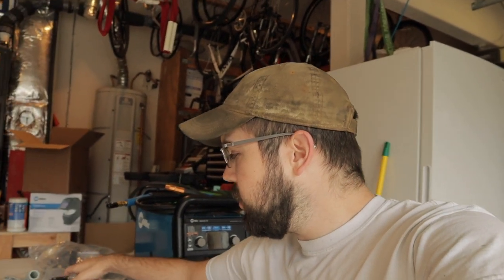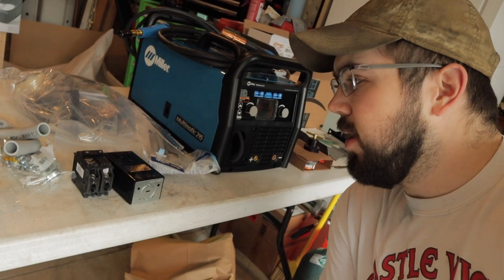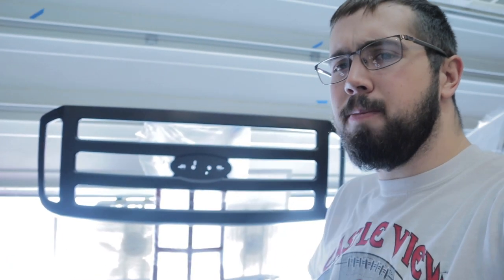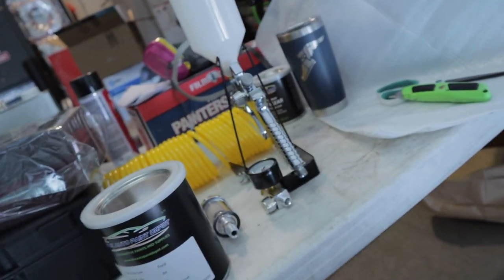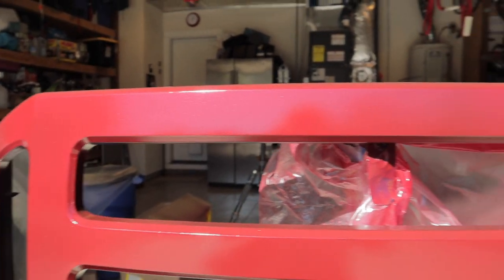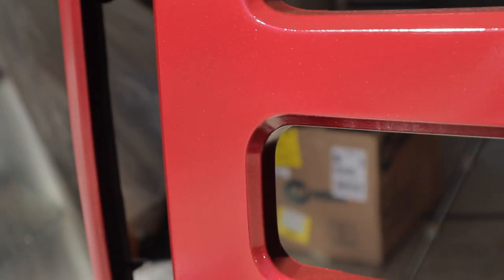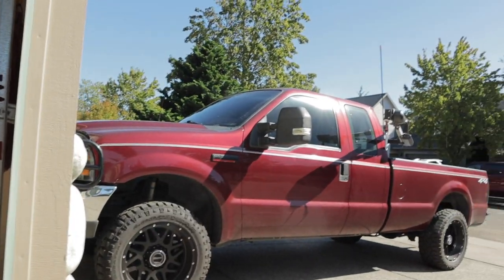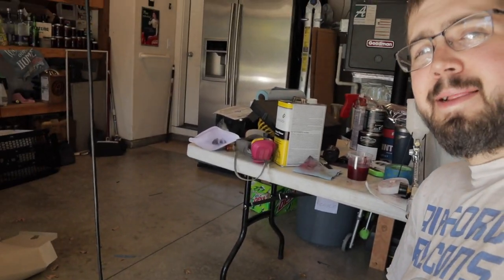Ford 7.3 Powerstroke DIY Grill Color Matching 05-07 Conversion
Painting my new 05-07 super duty conversion grill to match the rest of the truck. First time painting and I think it turned out decent. Getting ready to weld up a custom full steel bumper.

Pusher Intake
S&B Intake
4" Exhaust

Cosmetics:
Mishimoto tank
Headlight Assemblys
Hostile Sprocket
Goodyear Duratracs
17+ Tow Mirrors
Waterless Wash

Interior Upgrades:
Kilmat Sound proofing
Noico Foam
Kenwood Speakers
Pioneer Head Unit

Tools:
Milwaukee 3/8 Ratchet
Milwaukee Impact Wrench
TEKTON 12pt Socket Set
¾” Drive Impact Socket Set

Camera Gear:
Canon M50